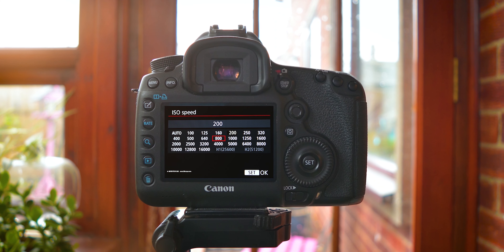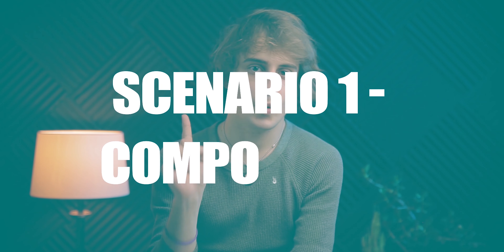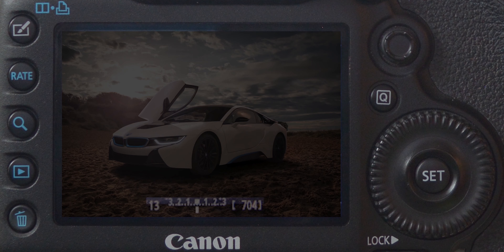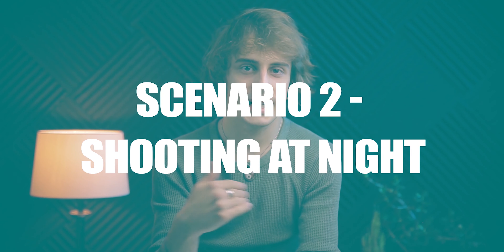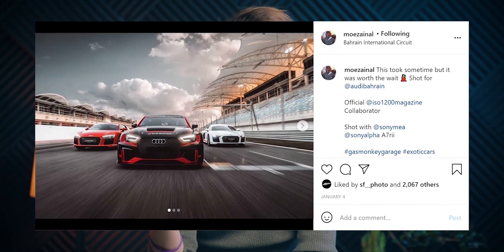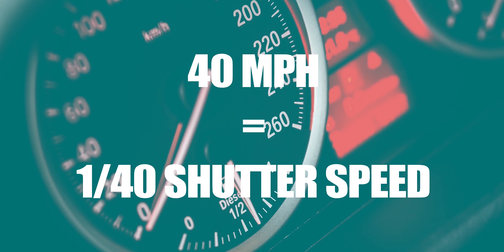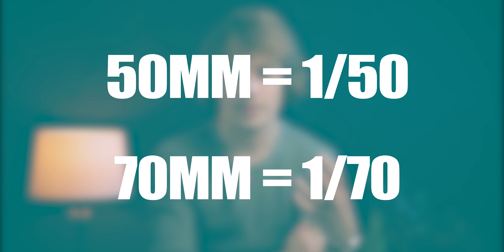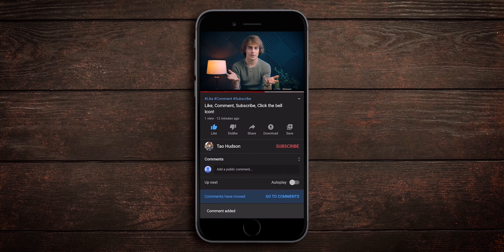BEST Camera Settings For Car Photography!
In this video I go over the best camera settings for your car photography, along with a couple of tricks and tips to help take you to the next level.